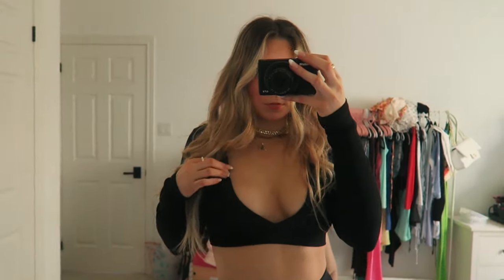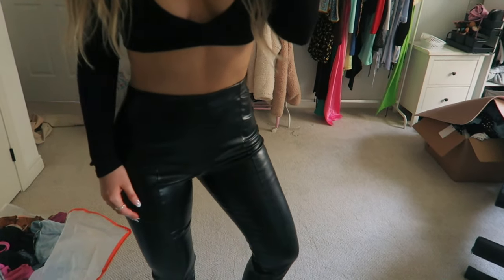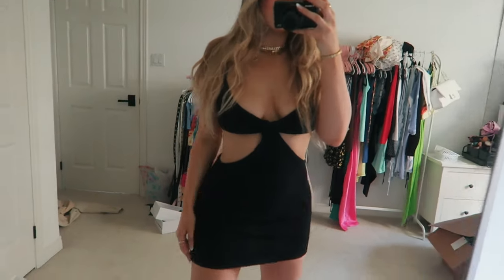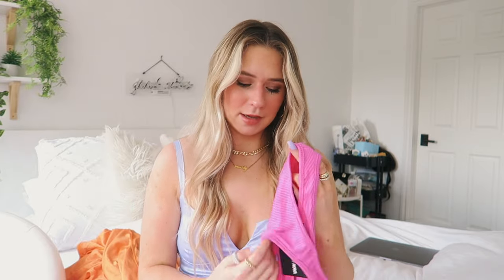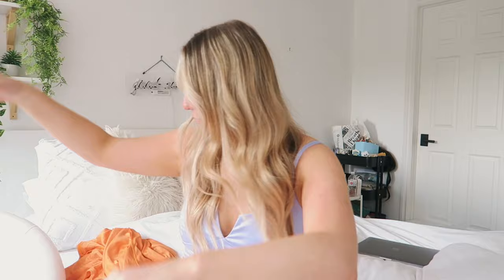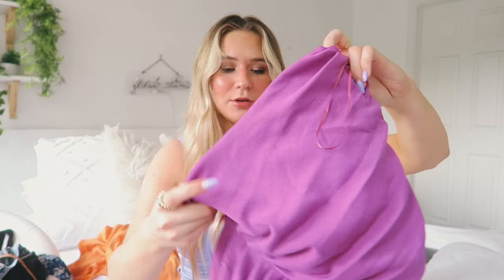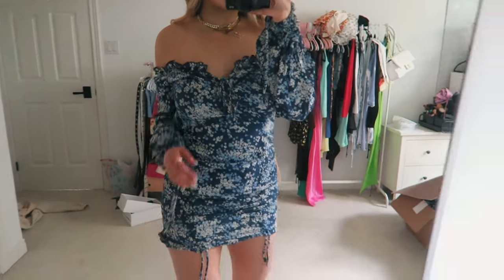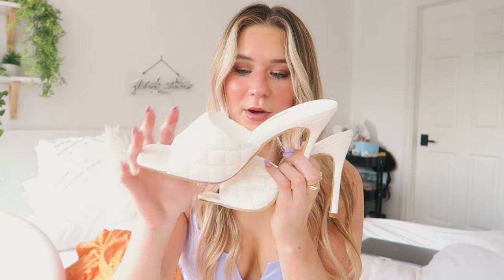fashion nova try on haul ( going out clothes) 2021!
Hey babes! Today's video is a fashion nova going out try on clothing haul 2021! Hope you enjoy!